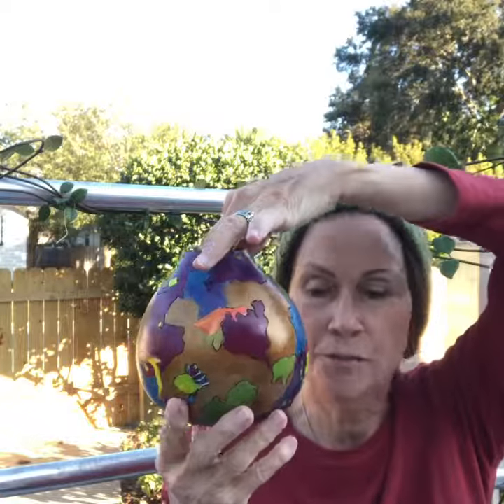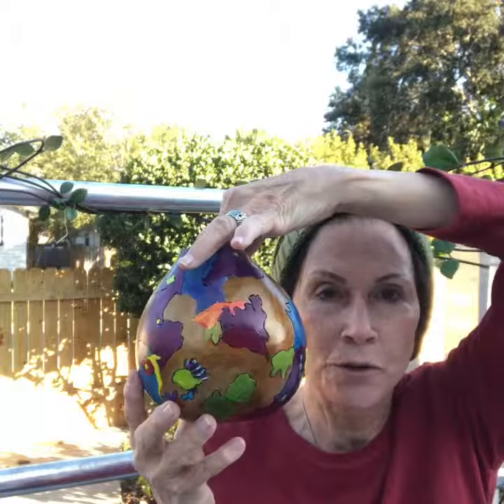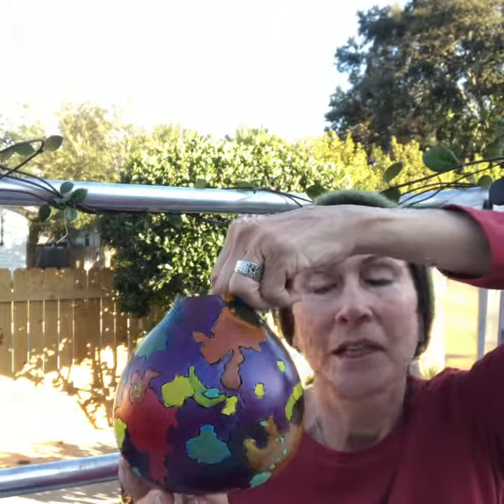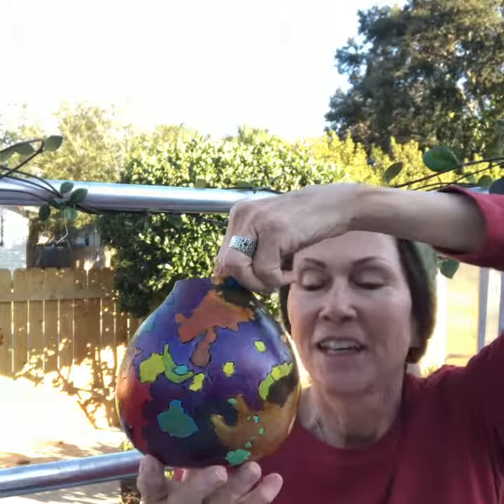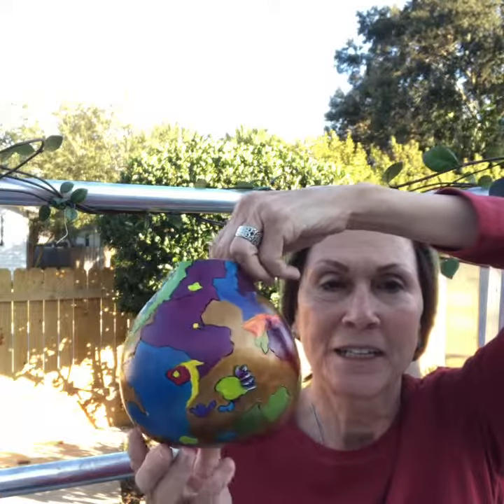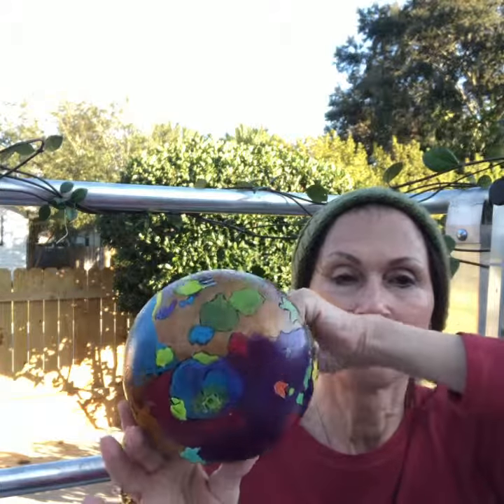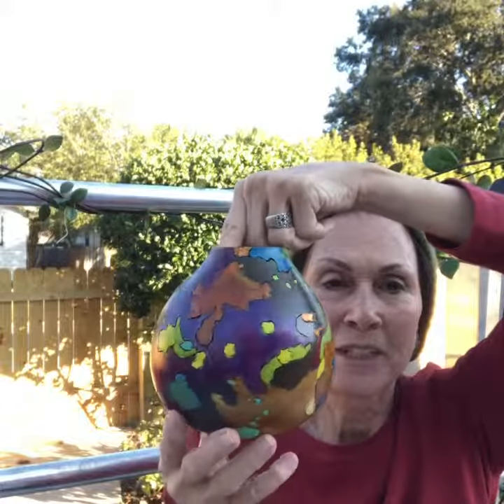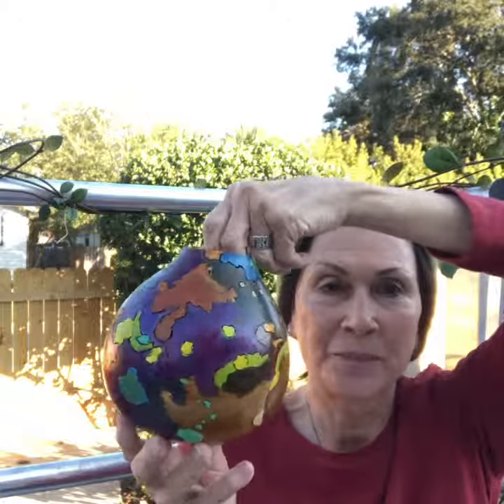I decided: Paint the Gourd!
I love how this gourd looks with the variety of colors: warm next to cool, dark next to light, and shapes determined by the variations in the gourd itself.  What do you think?